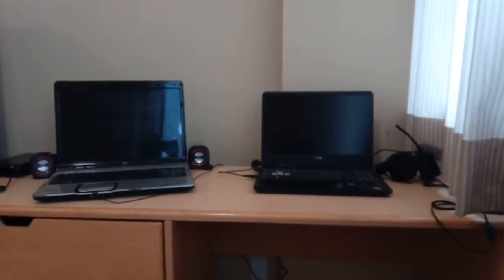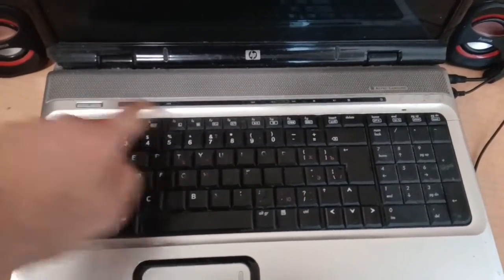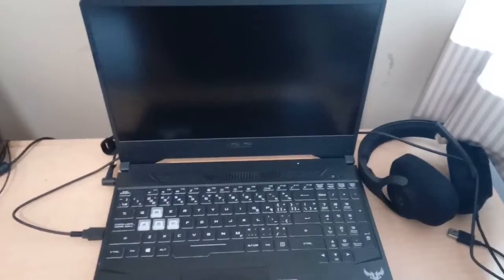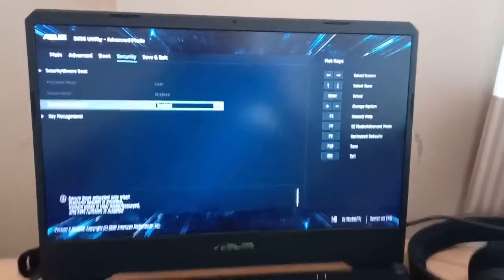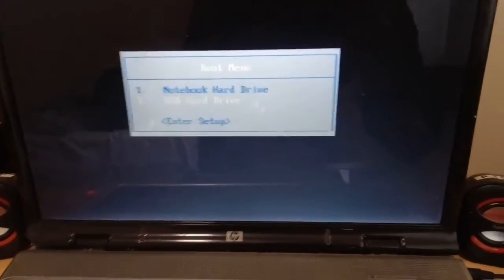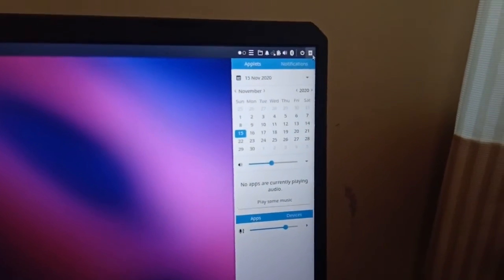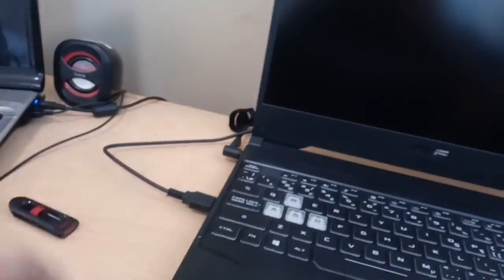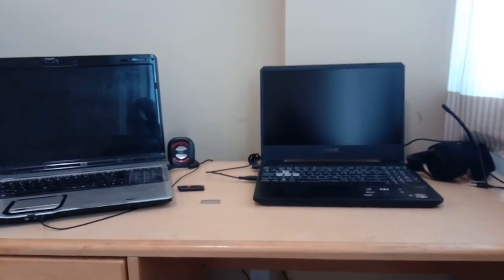What is a BIOS? What is a UEFI? And how do you use it to install Linux?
I don't think I've ever seen a video anywhere that properly explains what a BIOS or a UEFI is, so I made one. This is part of my "Introduction to Linux for Beginners" course.